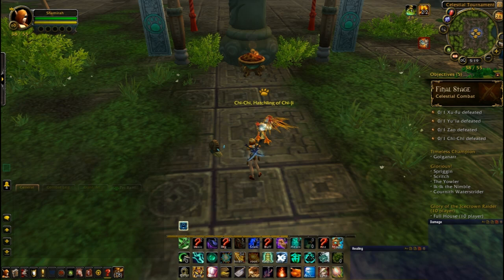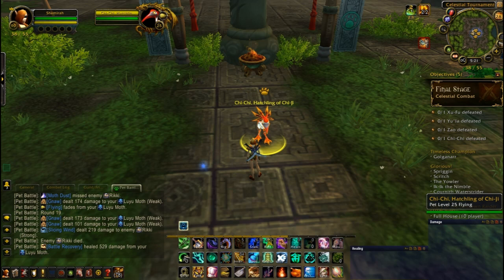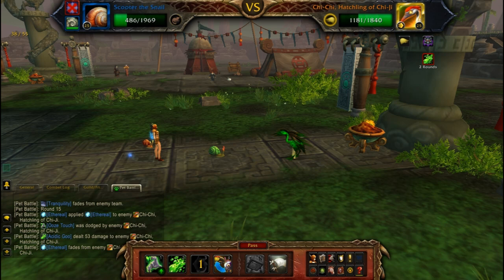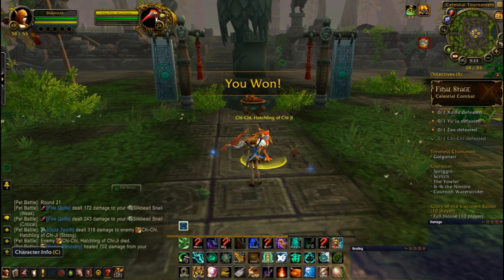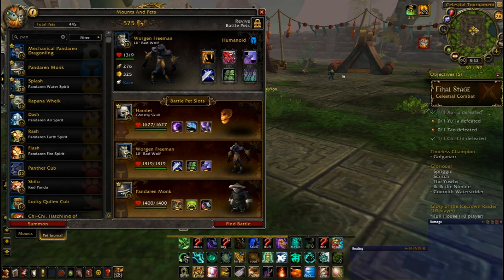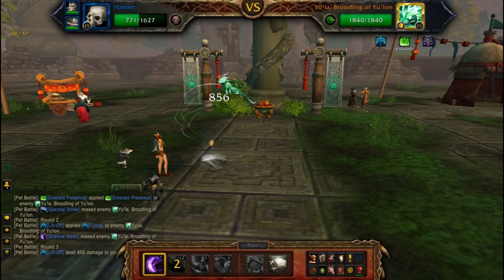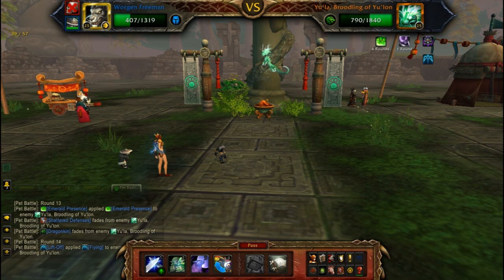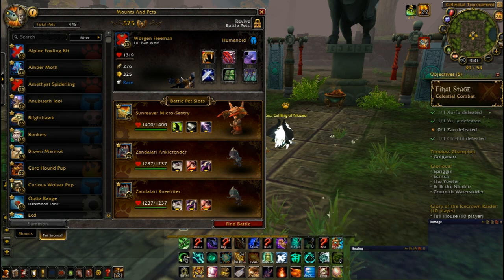Celestial Tournament: Chi-Chi, Xu-Fu, Yu'la, Zao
How to easily defeat the Celestial Tournament. 90% of the time, it works everytime! Add your strategies below!

Build - Chi-Chi, Hatchling of Chi-Ji:
Slot 1: Nordrassil Wisp - Light/Flash/Soul Ward

Slot 2: Scooter the Snail - Ooze Touch/Acidic Goo/Dive

Slot 3: Silkbead Snail - Ooze Touch/Acidic Goo/Dive

Build - Xu-Fu, Cub of Xuen:
Slot 1: Alpine Foxling Kit - Bite/Howl/Dazzling Dance

Slot 2: Fox Kit - Flurry/Howl

Slot 3: Darkmoon Zeppelin - Missile/Bombing Run/Decoy

Build - Yu'la, Broodling of Yu'lon:
Slot 1: Ghostly Skull - Shadow Slash/Specteral Strike/Unholy Ascension

Slot 2: Lil' Bad Wolf - Counterstrike/Dodge/Howl

Slot 3: Pandaran Monk - Takedown/Focus Chi/Blackout Kick

Build - Zao, Calfing of Niuzao:
Slot 1: Sunreaver Micro-Sentry -Fel Immolate/Call Lightning

Slot 2: Zandalari Anklerender - Hunting Party/Black Claw

Slot 3: Zandalai Kneebiter - Hunting Party/Black Claw